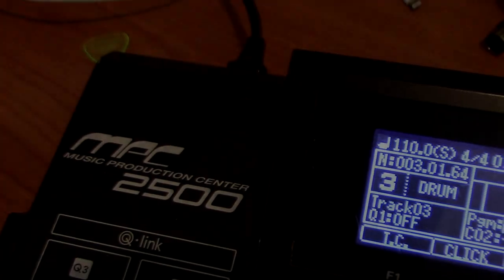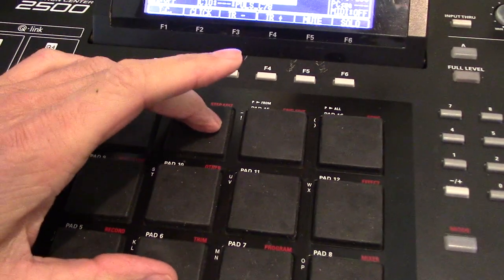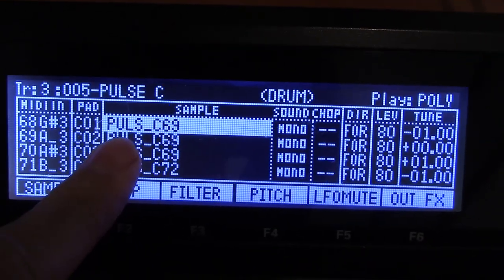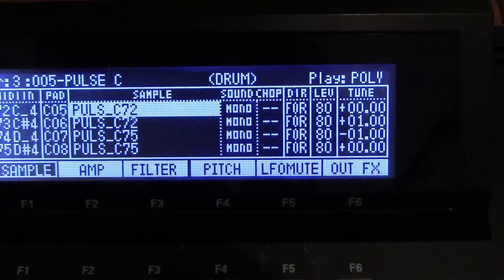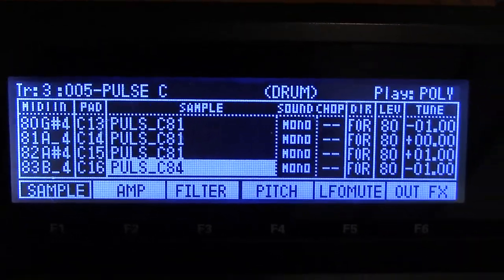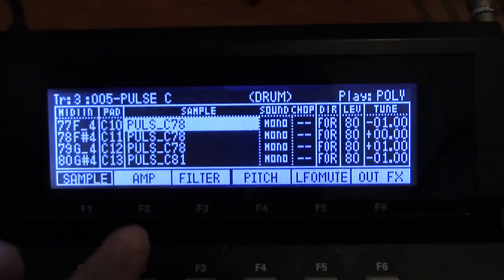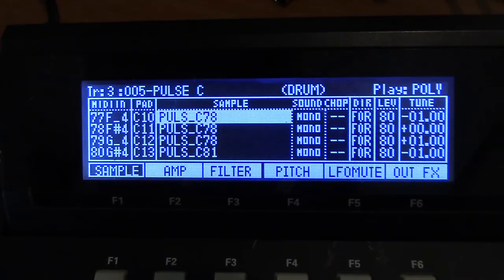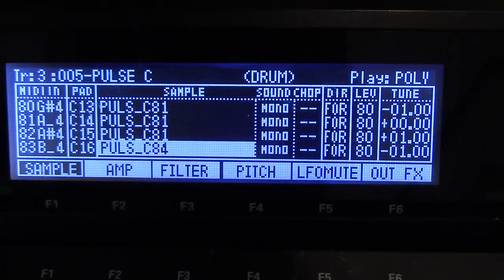Akai MPC 2500 - Samples as a Synth - jjosxl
A quick vid on how to get your mpc 2500 (jjosxl) to play like a synth.